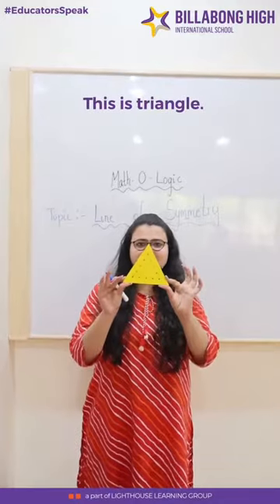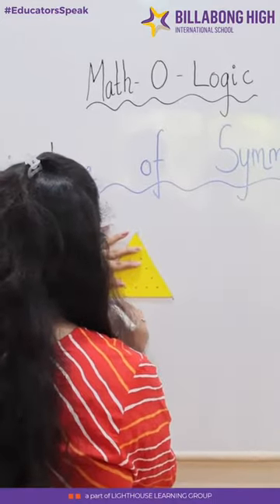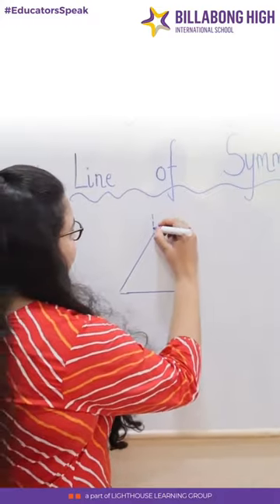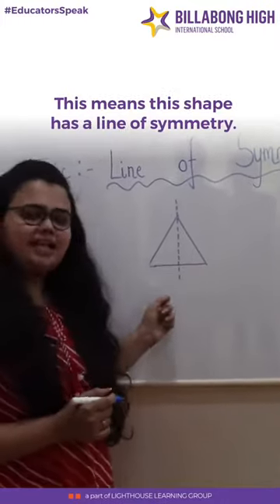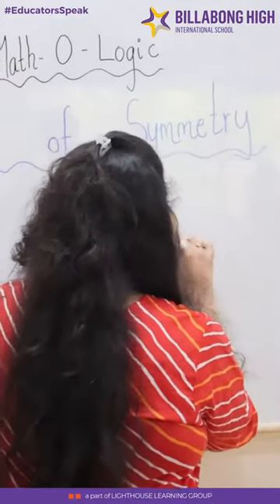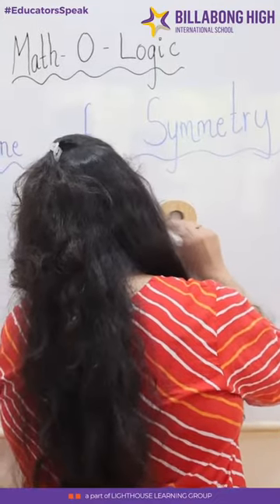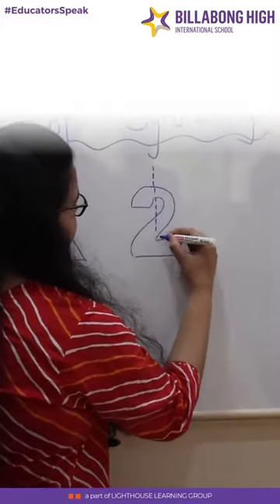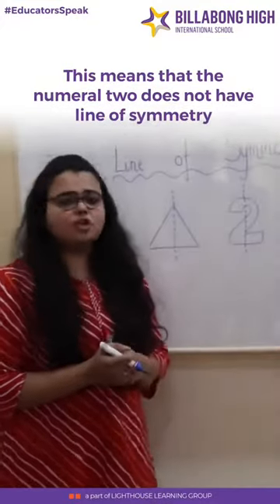Geometry, Shapes & Numbers | Billabong High International School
Billabong High International School is the leading K12 education network in India with 26 schools in India and Maldives. Its goal is to create high-interest and rewarding learning experiences that will stay with children for the rest of their lives. Giving a purpose to learning and allowing children to be thinkers, innovators, and problem-solvers has been the guiding principle under which the school has nurtured several achievers in academics & beyond. The Billabong High International School network offers the ICSE, IGCSE, and CBSE boards, from Play School through Grade 12.